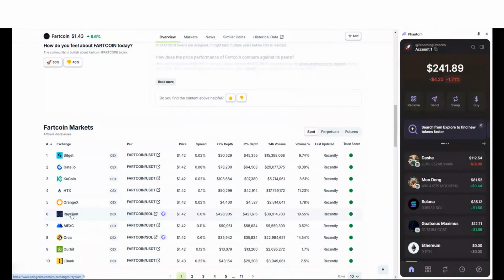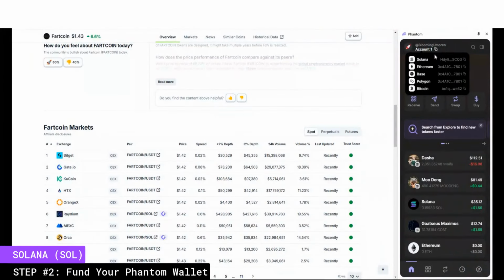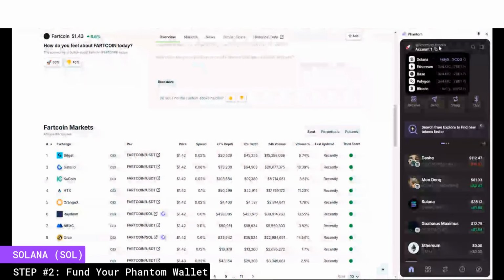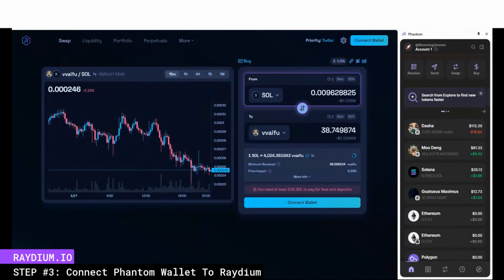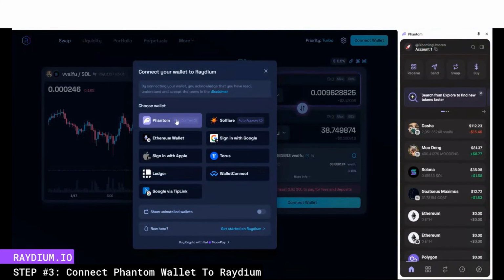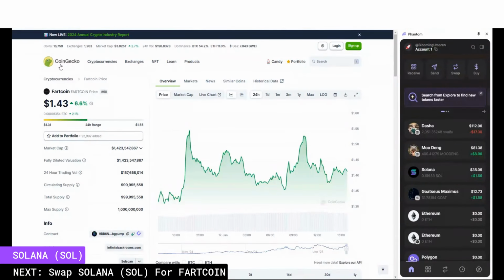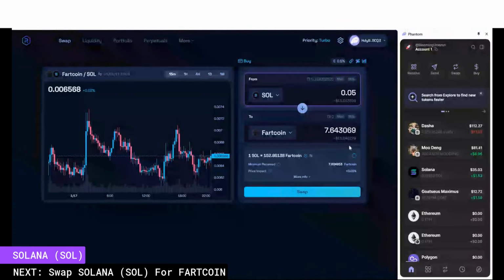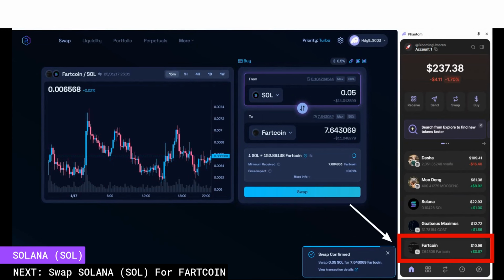How to Buy Fartcoin on Raydium Using Your Phantom Wallet | Step By Step Crypto Tutorial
How to Buy Fartcoin on Raydium Using Your Phantom Wallet ✅ BOOK A FREE SESSION
00:00 Intro
00:30 Where to Buy Fartcoin
00:50 Installing Phantom Wallet
01:09 Funding Your Phantom Wallet with Solana
02:06 Connecting Phantom Wallet to Radium
02:47 Swapping Solana for Fartcoin
03:58 Conclusion and Additional Resources

Today, we're diving into the world of meme coins with a step-by-step guide on how to buy Fartcoin on Raydium using your Phantom Wallet. 🧐

👉 Fartcoin is a meme coin on the Solana blockchain, and in this tutorial, I’ll show you exactly how to purchase it in a few simple steps. Whether you're new to crypto or an experienced investor, this guide will make it easy for you.

📌 Steps Covered in This Video:
1️⃣ How To Install Phantom Wallet
2️⃣ How To Fund your Phantom Wallet with Solana (SOL)
3️⃣ How To Swap Solana for Fartcoin on Raydium

💡 Important: This video is for educational and entertainment purposes only. Always DYOR (Do Your Own Research).

Blooming Umoren
Your Trusted Money Coach